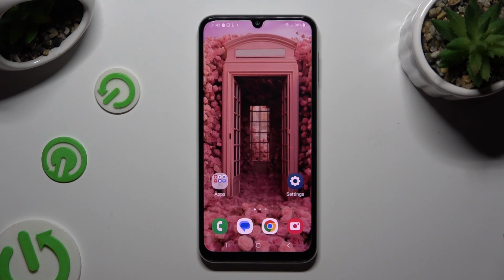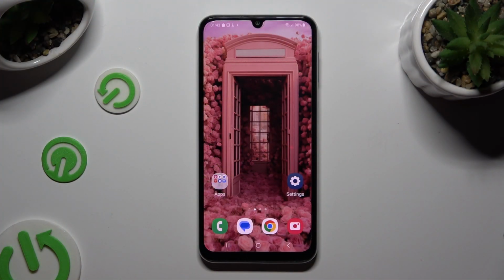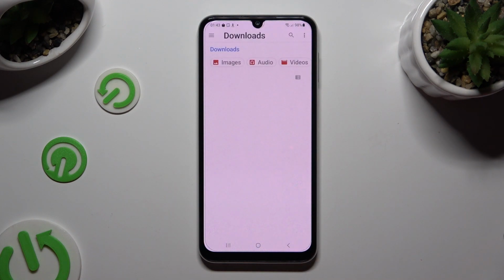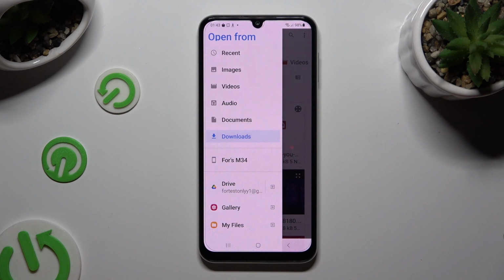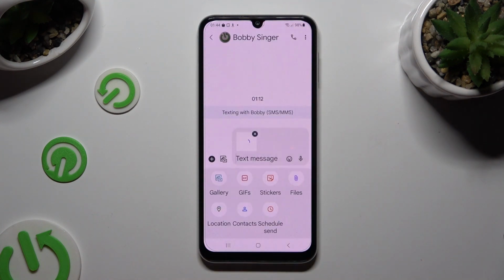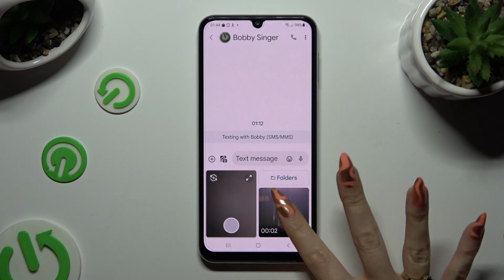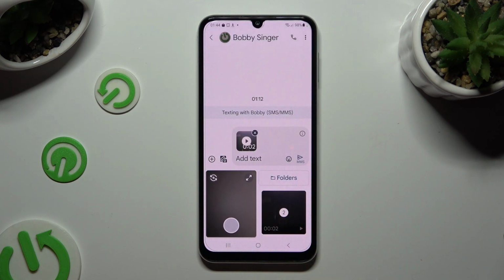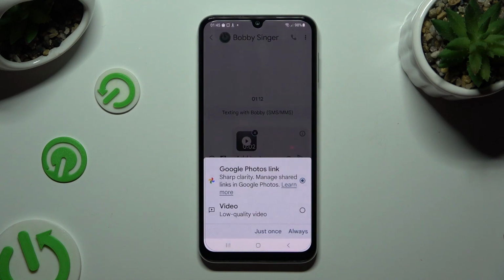How to Attach an Audio/Video Files to a Text Message on a SAMSUNG Galaxy M34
Elevate your messaging game on the SAMSUNG Galaxy M34! Our tutorial shows you how to add media files to text messages effortlessly. Learn the steps to share photos, videos, and more, making your messages more engaging. From attaching files to customizing your multimedia messages, we've got you covered.

How to add a media file to a text message on a SAMSUNG Galaxy M34? How to attach a picture to an SMS message on a SAMSUNG Galaxy M34? How to send a text message with a video on SAMSUNG Galaxy M34?